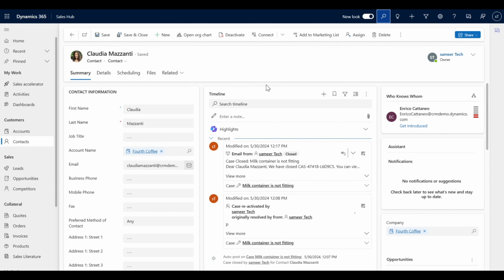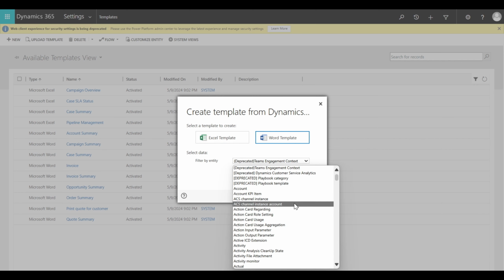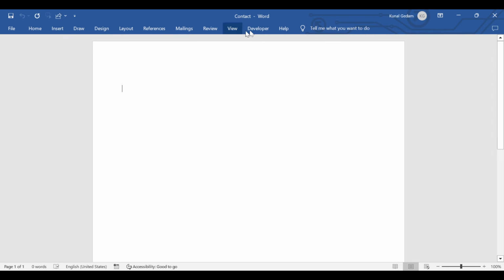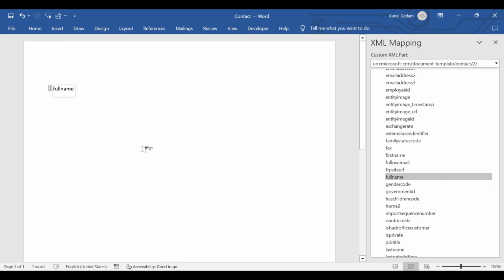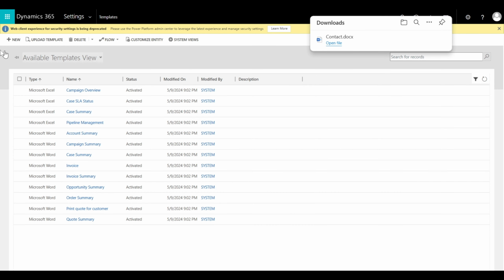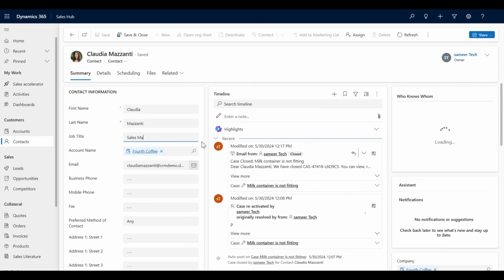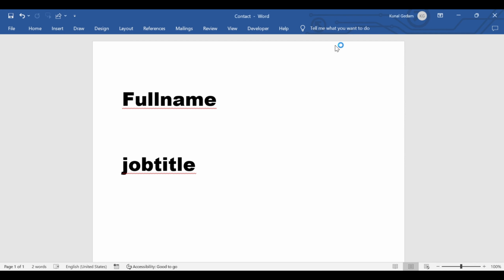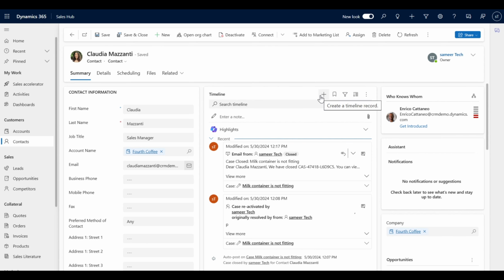How to Add Word Templates with Dynamic Fields in Microsoft Dynamics 365 and Power Apps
dynamics 365 crm word templates
dynamics 365 crm create word template
dynamics 365 crm features
microsoft dynamics 365 crm features
dynamics crm 365 job description
word template in dynamics 365
dynamics 365 crm workflow
word document template dynamics 365
create word template dynamics 365
word template d365
dynamics 365 crm activities
is dynamics 365 a crm
word template d365
word template d365
word template in dynamics 365 crm
dynamics crm word template multiple records
word template dynamics 365
word template in d365 crm
dynamics 365 convert word template to pdf